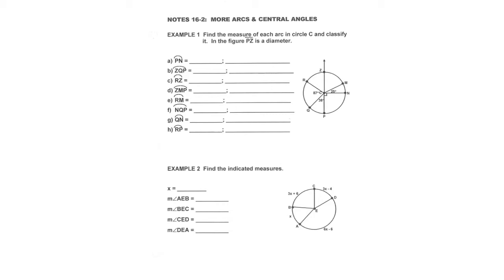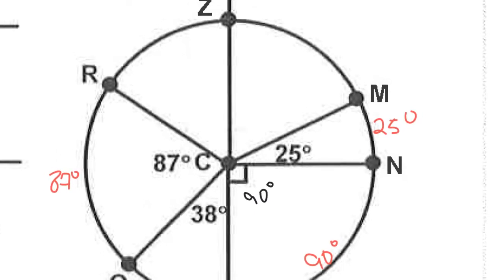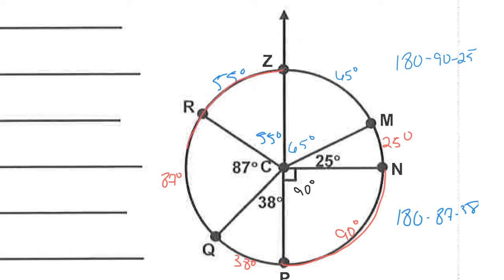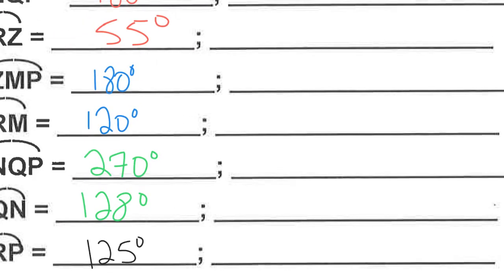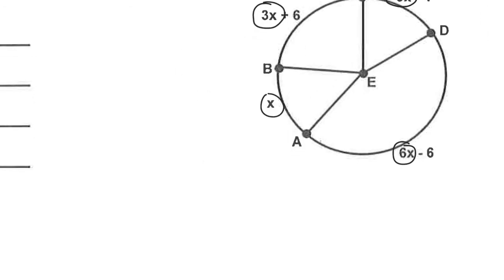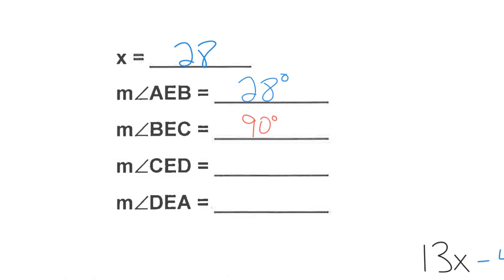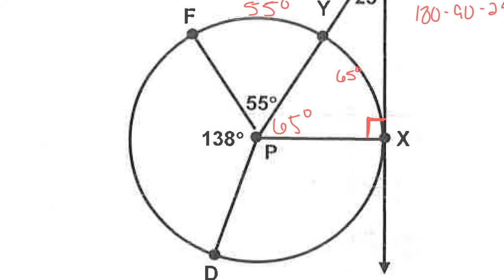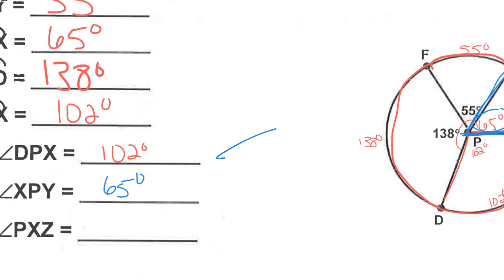Notes 16 2